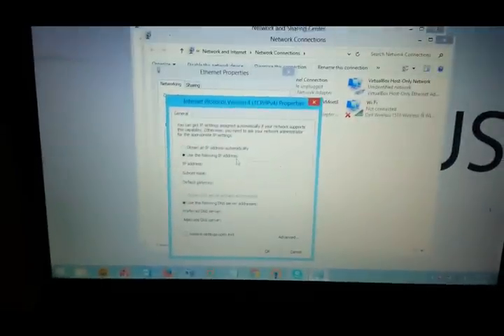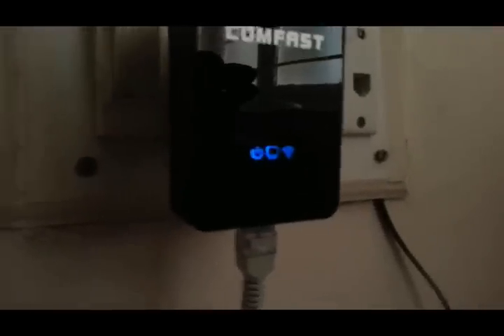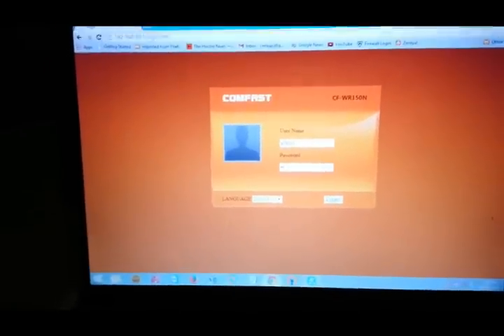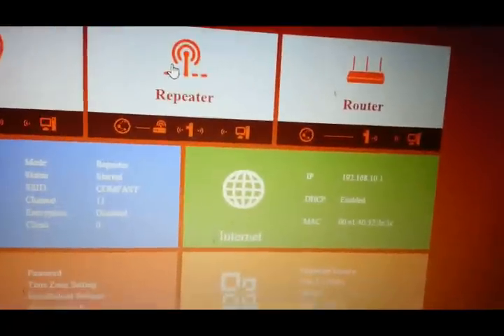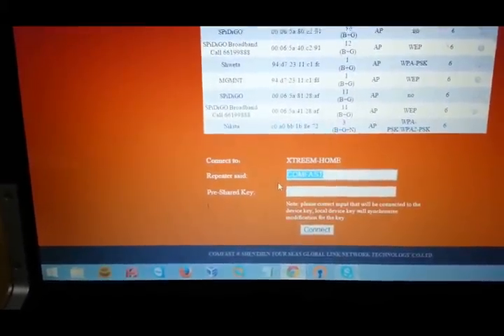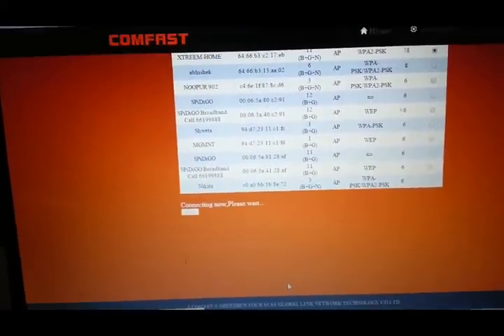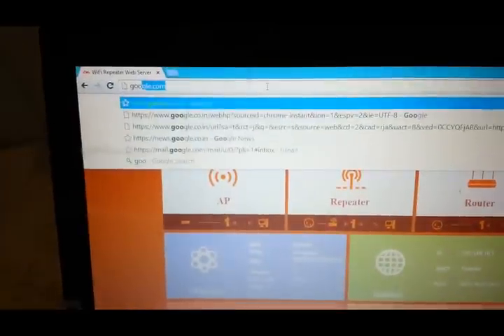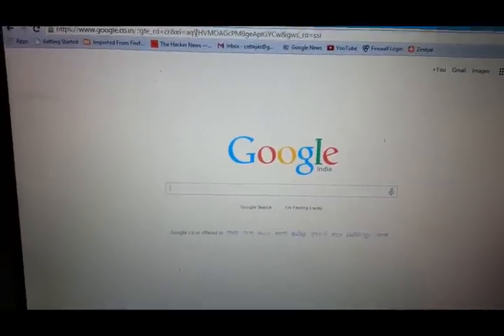Comfast CF-WR150N 3in1 Repeater Configuration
Comfast CF-WR150N AP+Repeater+Router three-in-one repeater configuration video.